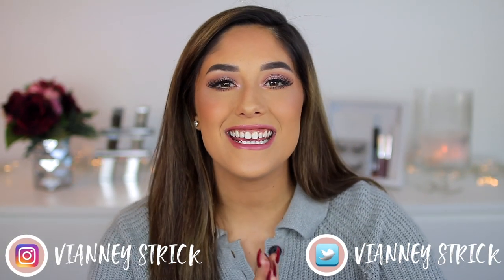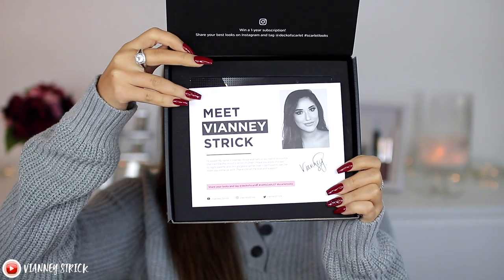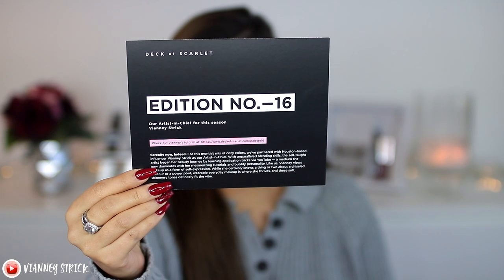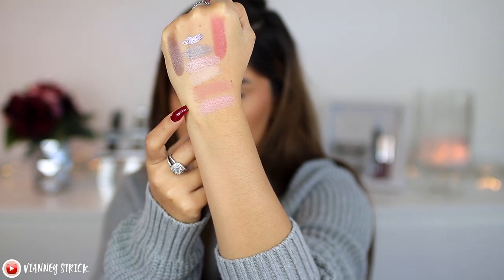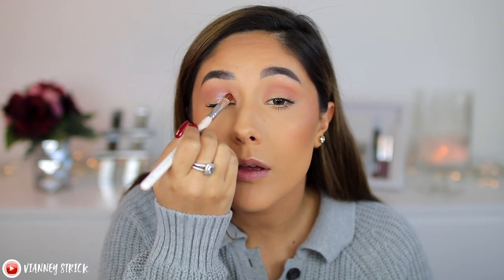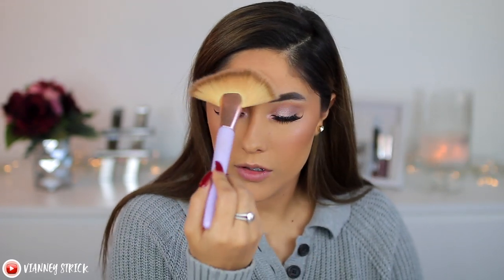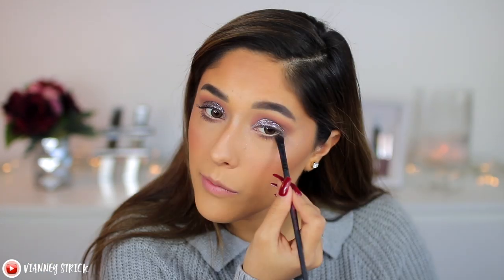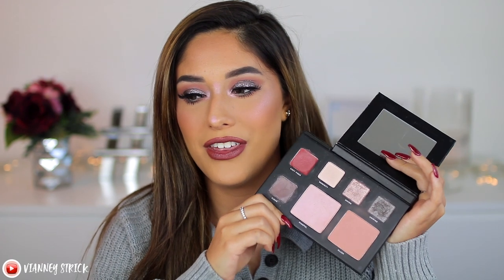MY NEW MAKEUP COLLABORATION!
Thank you Deck of Scarlet for sponsoring this video and for choosing me to be this month's Artist in Chief!

Song: Rainy Days
Joakim Karud: